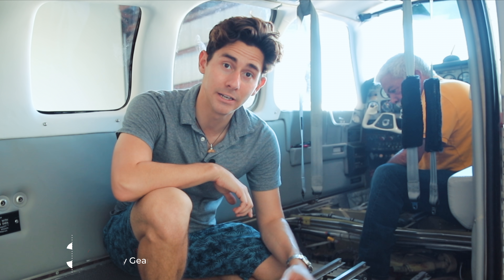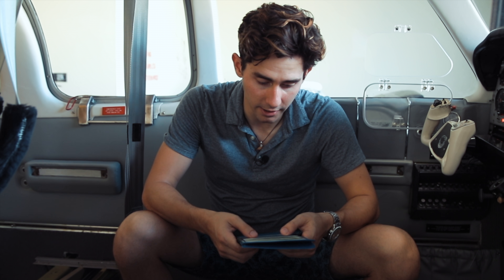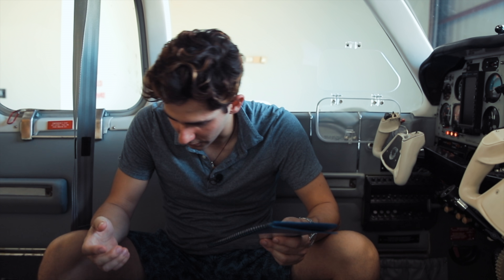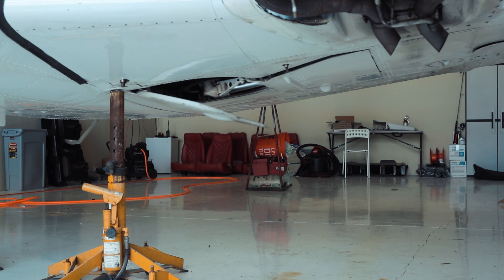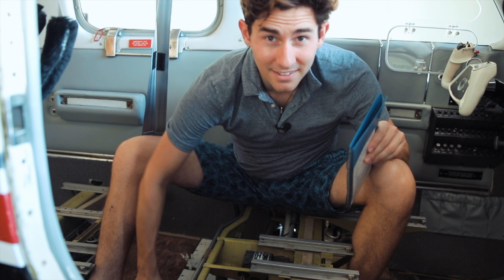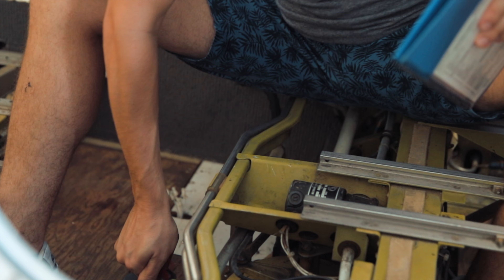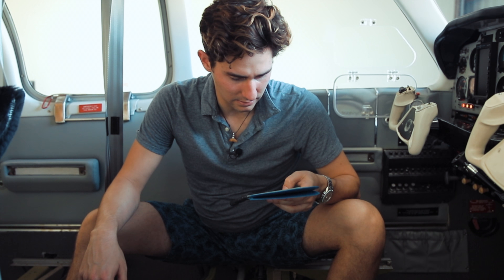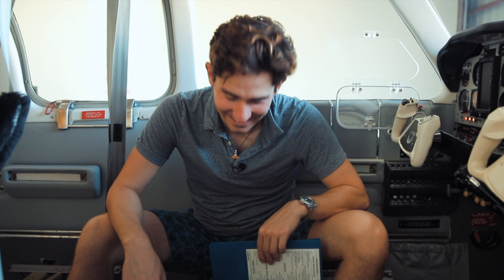Emergency Gear Extension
In this video we go over the procedure to lower the landing gear on a Beechcraft Baron 58 using the emergency gear extension handle. This is part of the annual inspection on the airplane.